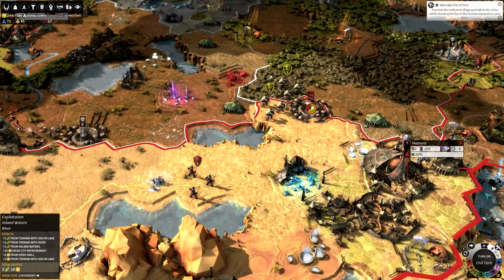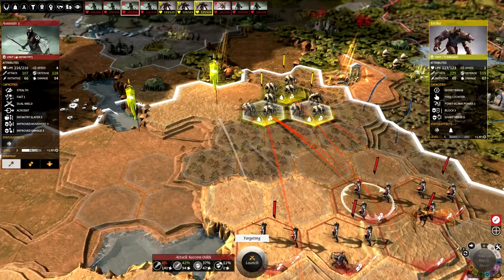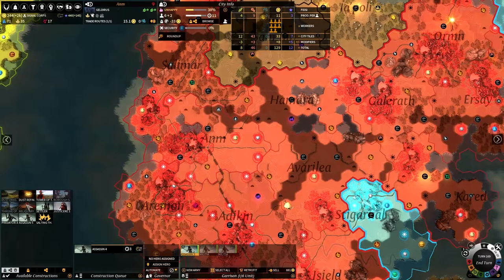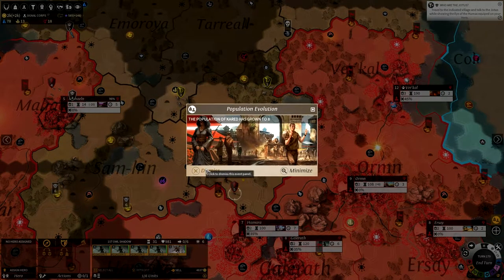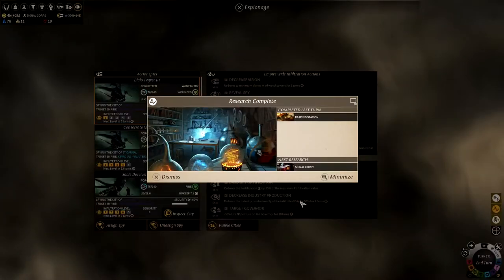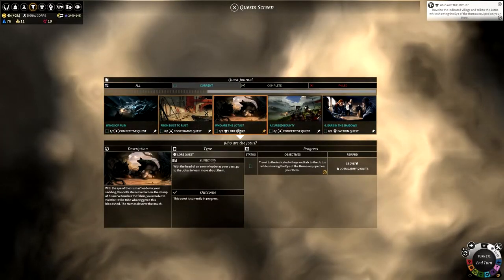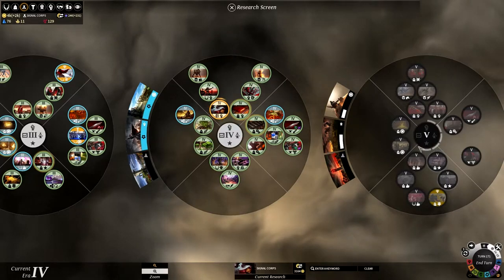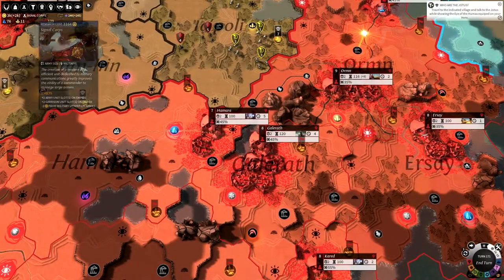Endless Legend Gameplay - The Forgotten #17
Want to buy Endless Legend cheap?
Enjoyed the video? Here's some more!

Welcome to Endless Legend, and my campaign in which I am playing the The Forgotten. As a new series to the channel I hope to showcase this beautifully complex game as I win the game with science.

Faction: The Forgotten
Empires: 8
Difficulty: Hard
Game Speed: Normal
World Size: Normal
World Shape: Random
Continent Shape: Random
Temperature: Random
Topography: Average
World Difficulty: Normal